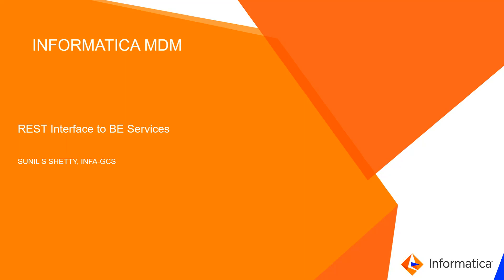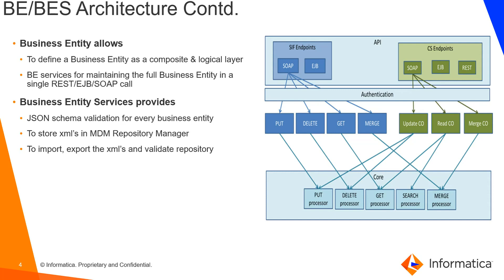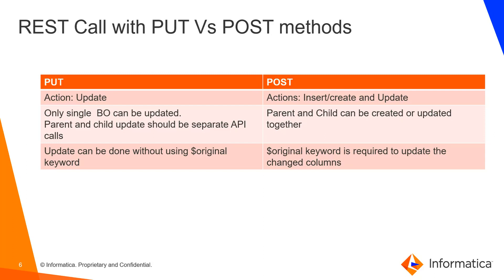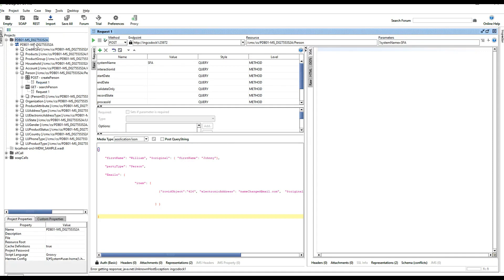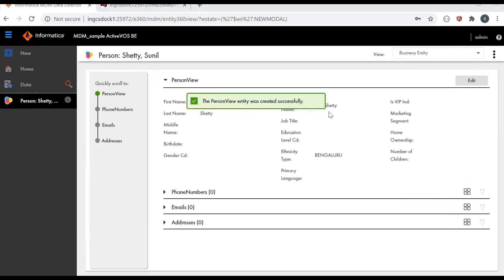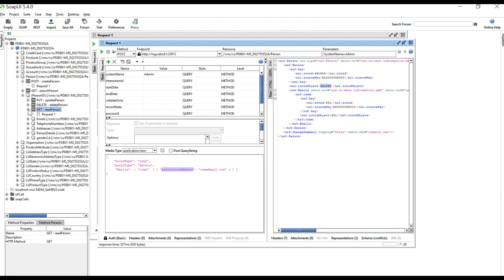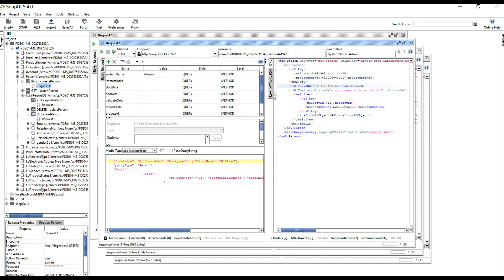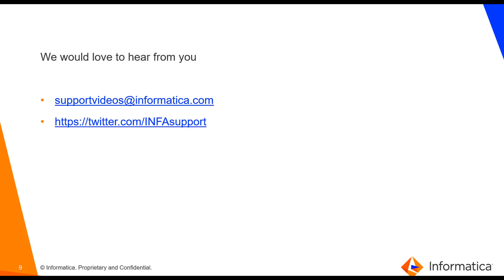Introduction to REST Interface to BE Services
This video gives an introduction to REST Interface to BE Services.

Expertise: Intermediate
User type: Administrator and Developer
Category : Configuration
Project Phase: Configure
Problem Type: Configuration